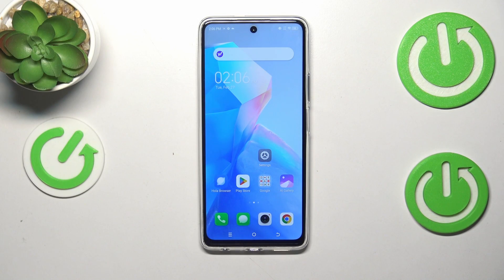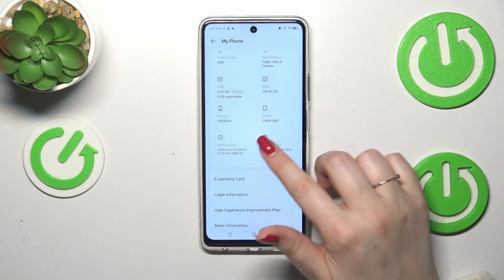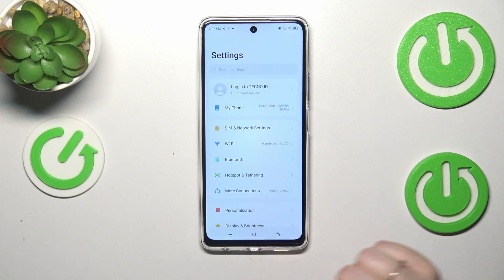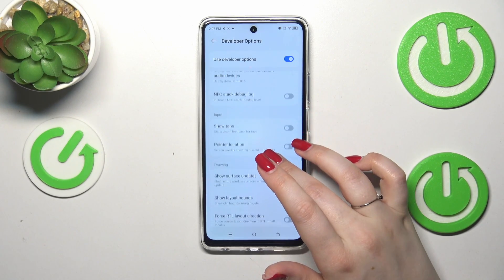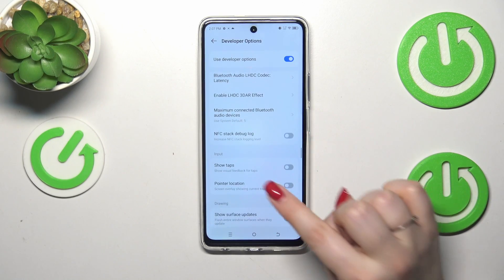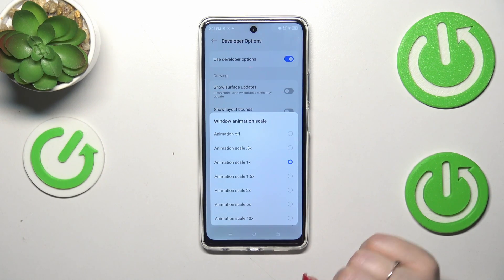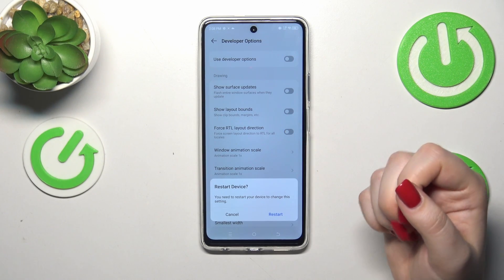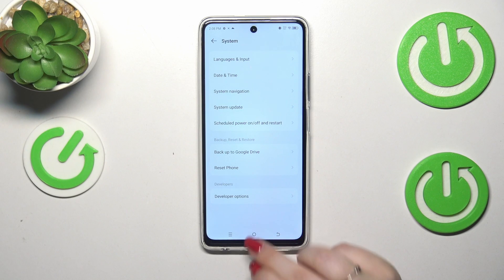How to Enable Developer Options in TECNO Spark 20 Pro – Open Advanced Settings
If you're wondering how to turn on the developer options in your TECNO Spark 20 Pro, then here we are coming with help! In the above video, we would like to guide you to a proper section, where you can easily turn on the developer options and customize them. So let's follow all the shown steps and successfulyl enable developer options in your TECNO Spark 20 Pro!

How to enable developer options in TECNO Spark 20 Pro? How to activate developer options in TECNO Spark 20 Pro? How to open developer settings in TECNO Spark 20 Pro? How to allow USB debugging in TECNO Spark 20 Pro? How to unlock OEM in TECNO Spark 20 Pro?